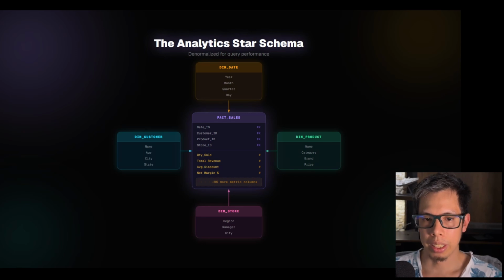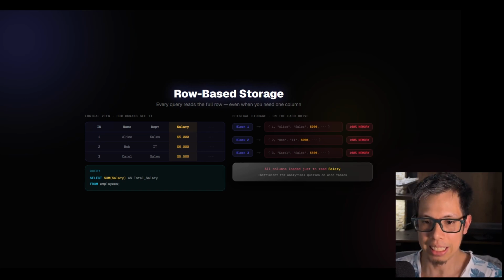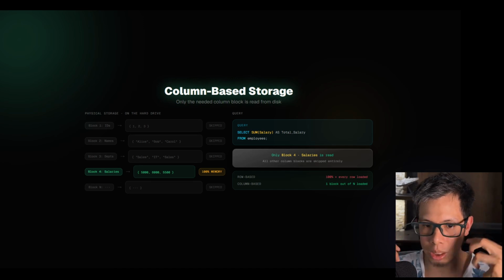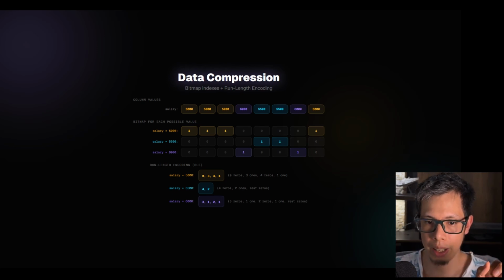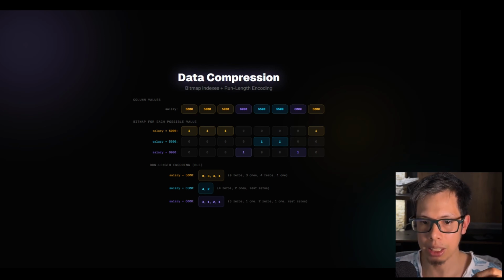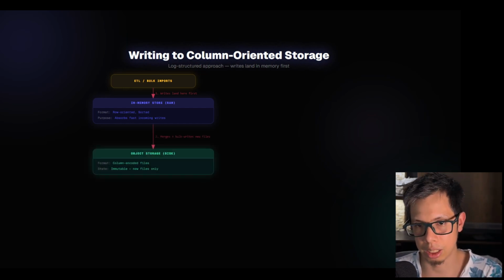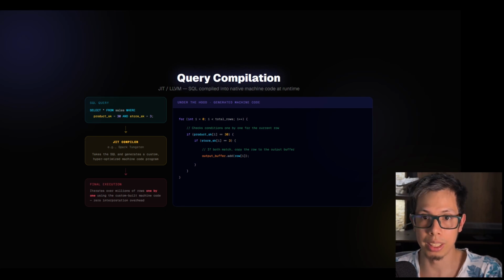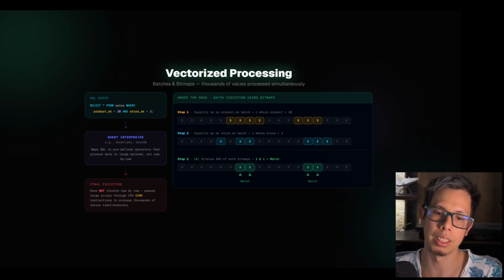Designing Data-Intensive Applications 2026 – Part 14 | Modern Data Warehouses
In this video, I continue my study series on the book Designing Data-Intensive Applications – 2026 Edition.

This part focuses on the architecture of modern analytical data warehouses and how cloud-native systems process massive amounts of data efficiently.

In this video, I explain:

* Modern cloud-native analytics architectures
* Decoupling storage and compute
* Why modern systems use column-oriented storage
* How analytical queries read only the required columns
* Compression techniques like bitmap encoding
* Vectorized processing and query compilation

This video focuses on real system design trade-offs, helping you understand how modern analytical systems are built at scale.

I share my personal notes and mind maps to make advanced data engineering concepts easier to understand and avoid dry theory.

All rights to the book belong to O’Reilly Media. This video is created for educational and study purposes only and does not replace the original book.